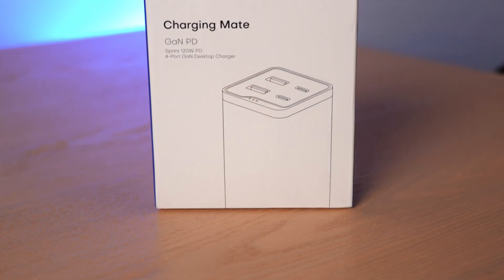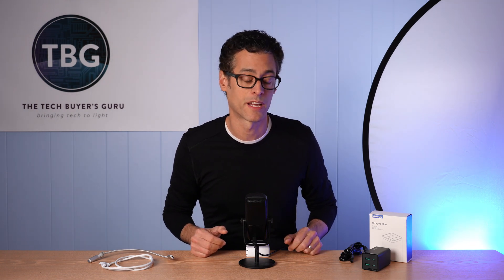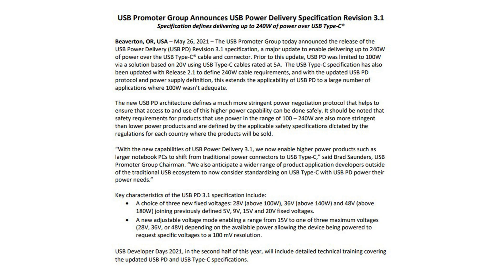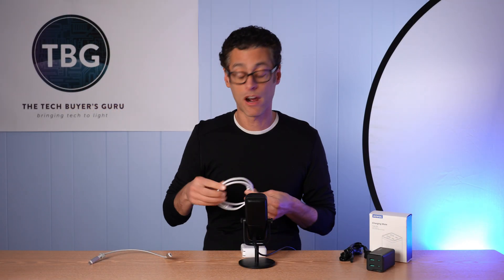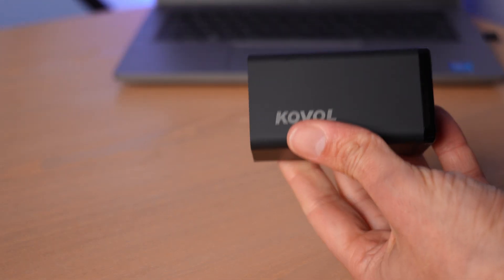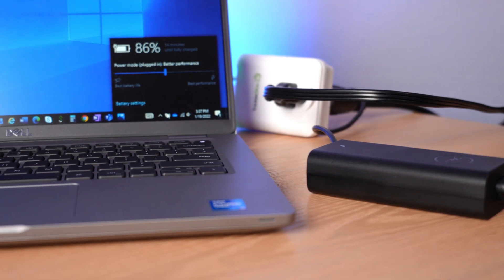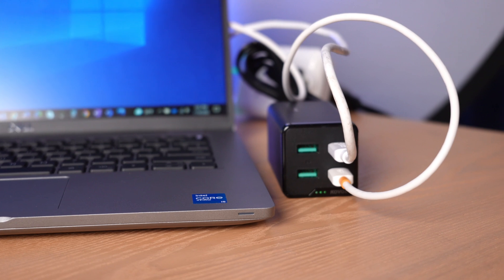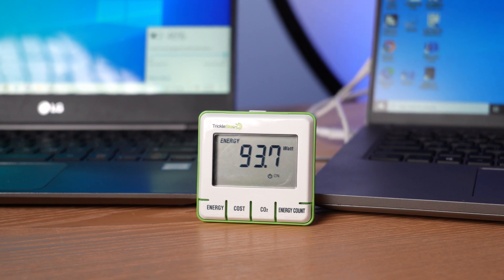Kovol 120W USB Power Delivery Charging Mate Review - Pushing the Limit of Type-C Chargers & Cables!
In this video, I review the Kovol Charging Mate 120W PD Charger, while also providing a primer on the latest in the USB Type-C Power Delivery Spec, which includes both chargers (aka power supplies) and cables. Yes, as usual, the cable is *critically* important!

Want to buy the gear shown in this video or other recommended products? Here are the links!
- Kovol Charging Mate 120W USB-PD 4-Port Charger (with 100W/0W, 60W/60W, or 45W/45W/18W/18W split)
- Anker PowerPort Atom 60W USB-PD 2-Port Charger (with 60W/0W or 30W/30W split)
- Anker PowerPort III 100W USB-PD 2-Port Charger (with 100W/0W or 60W/40W split, ideal for charging a laptop and high-end phone/table simultaneously)
- Cable Matters USB 4 40Gbps, 100W Power Delivery Cable (1m)
- Cable Matters USB 4 20Gbps, 100W Power Delivery Cable (2m)
- Cable Matters USB 3.2 10Gbps, 100W Power Delivery Cable (1m)
- Cable Matters USB 3.1 5Gbps, 100W Power Delivery Cable (2m)
- Cable Matters USB 2.0 480Mbps, 100W Power Delivery Cable (2m)
- Cable Matters USB 2.0 480Mbps, 60W Power Delivery Cable (2m)

Using the links above helps supports future content on this channel.

Chapters:
00:00 Introduction - A Review and USB-PD primer in one video!
01:42 PSA: These are actually power supplies, not chargers!
02:18 The USB Type-C Power Delivery standard: 100W, but 240W Soon!
03:29 Using the right cables matters: 2.0, 3.1, 3.2, 4.0, 60W, 100W, oh my!!!
05:59 A closer look at the Kovol Charging Mate (and a weigh-in!)
07:06 Power Output Benchmarks - the split matters!
10:02 Final thoughts: When is the Kovol Charging Mate the right choice?